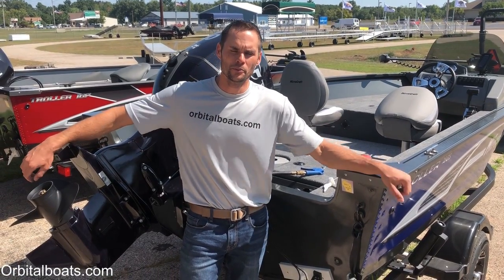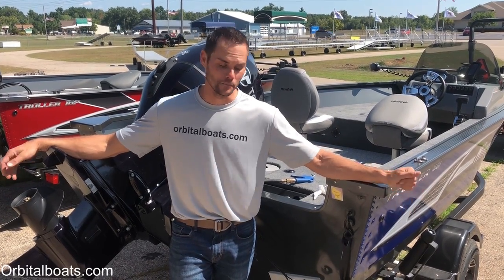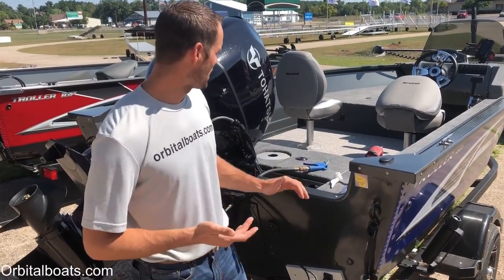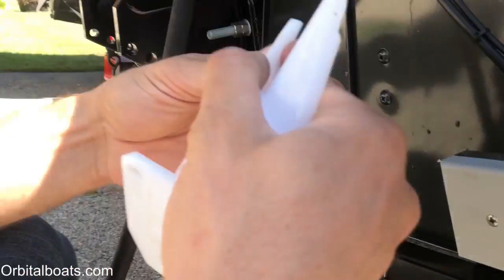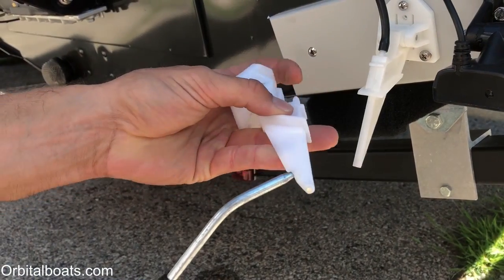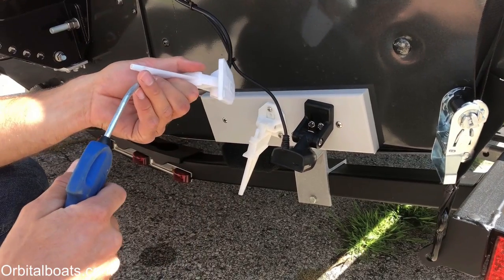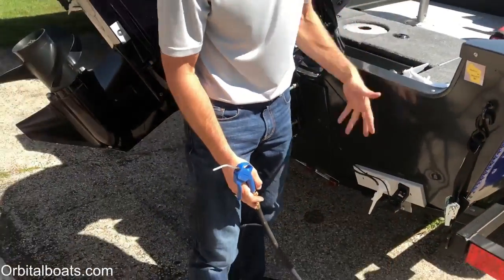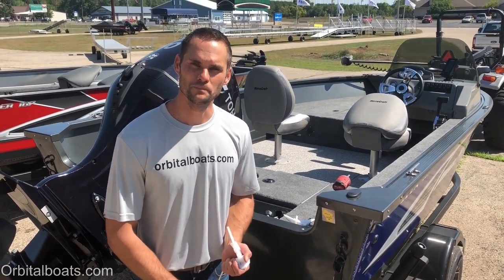How come my speedometer doesn't work on my boat?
In this video we will walk through how a pitot style speedo works on your fishing boat or your pontoon boat.